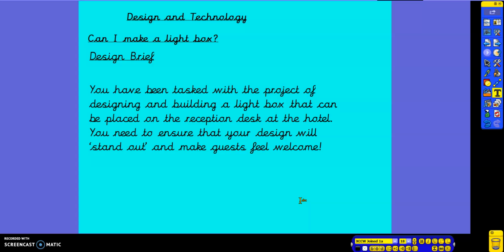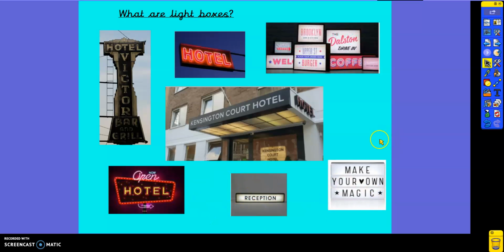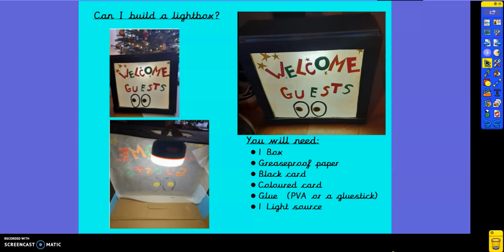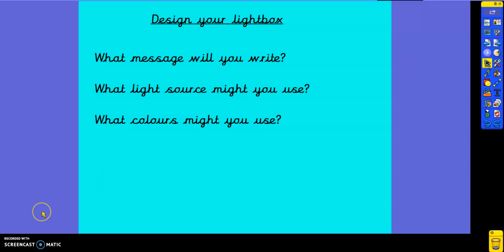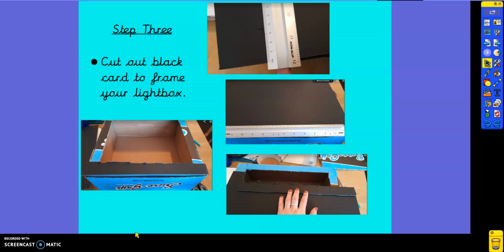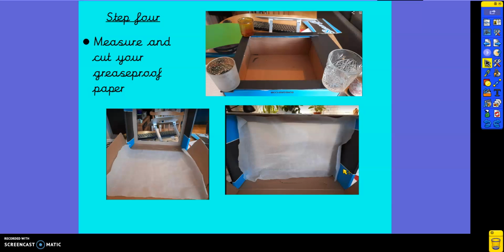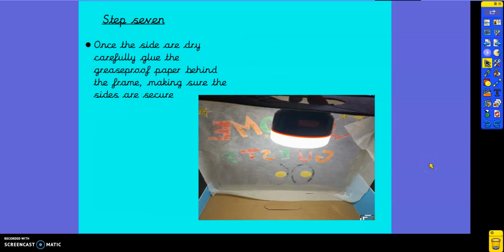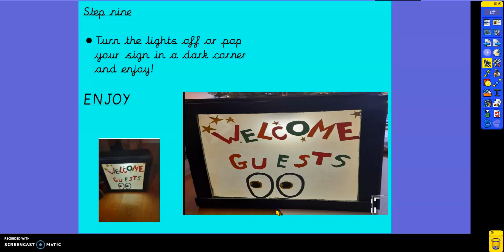14.12.20 DT : How to make a light box